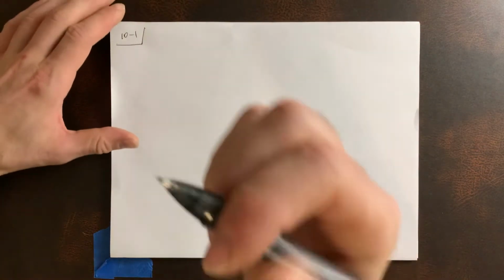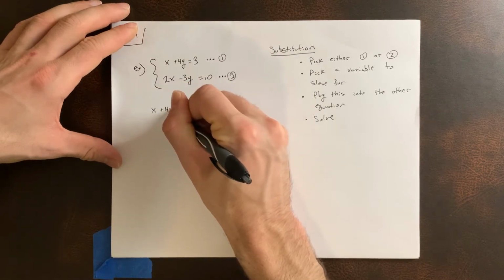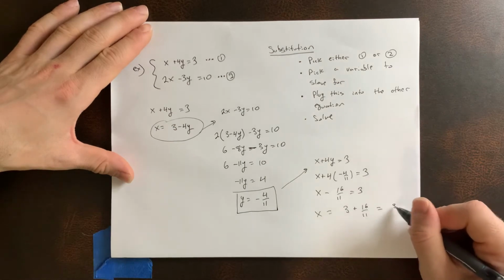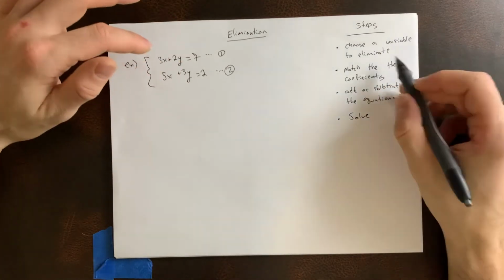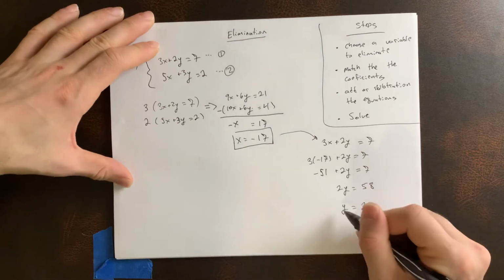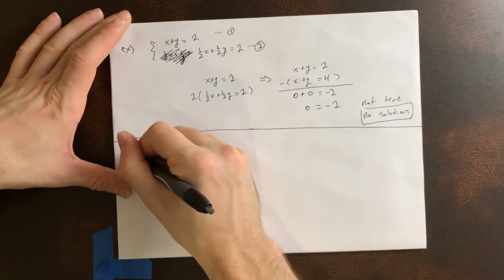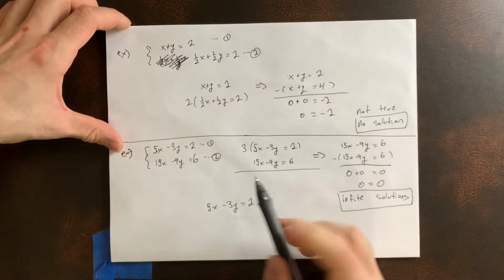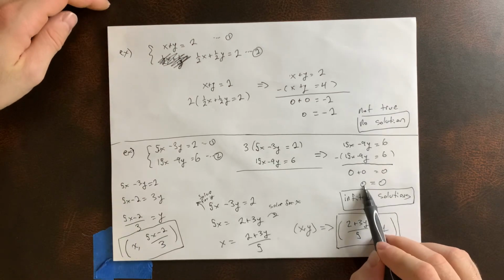Math 126 - Section 10.1